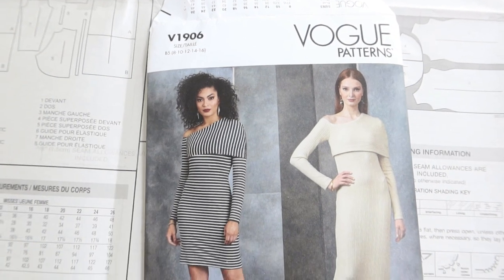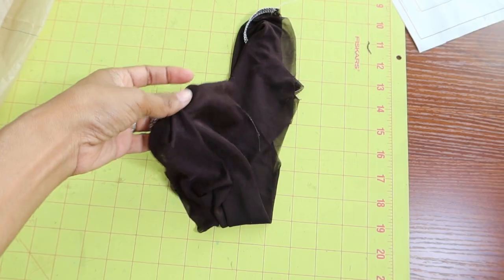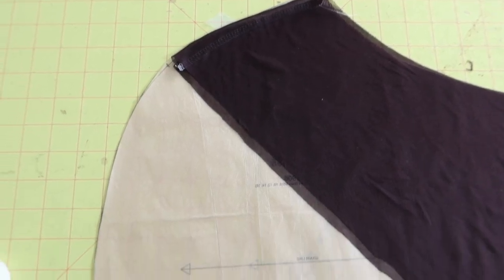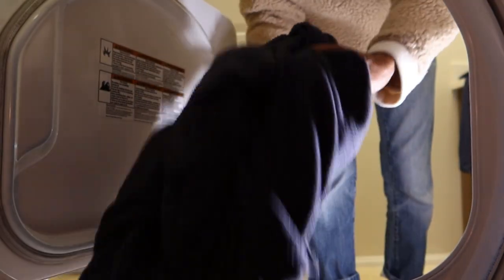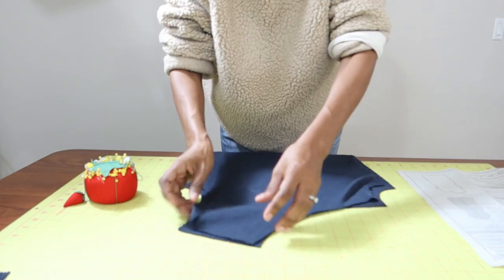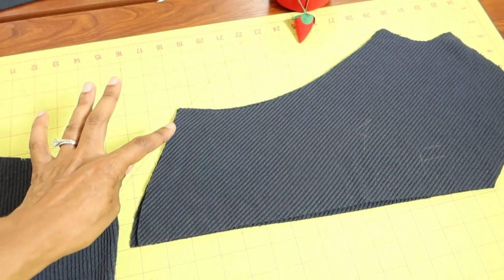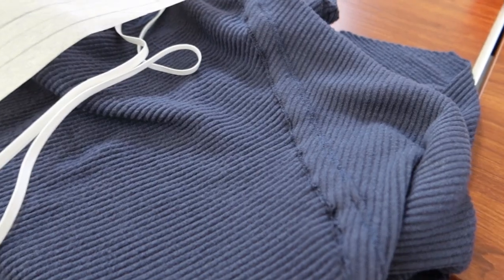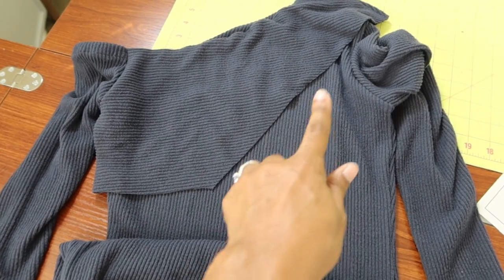ONE LINE, ONE CUT, and IT’S A HACK [EASY VOGUE 1906]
Vogue 1906 is a bodycon dress that has an overlay.  This sewing make came together so easily.  I really like the look of the dress, but I wanted to alter the overlay.  I altered the sewing pattern, and I share the pattern hack in this video.  This is a way that you can refashion your commercial sewing patterns to get a look that you want.